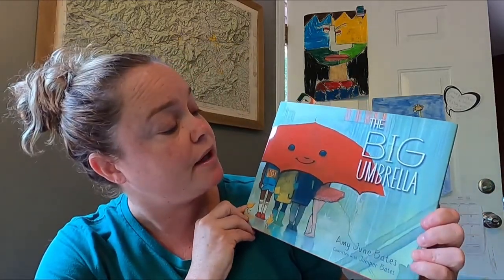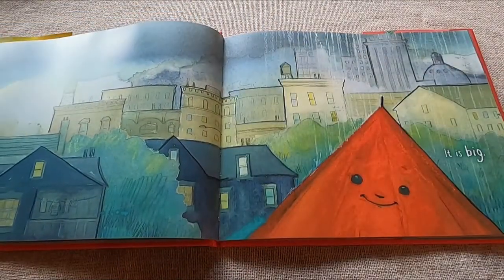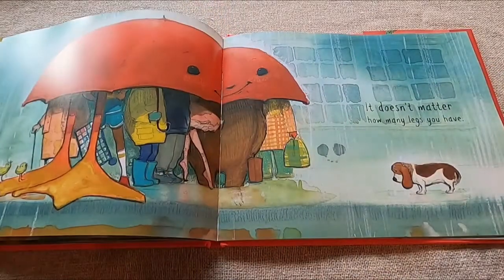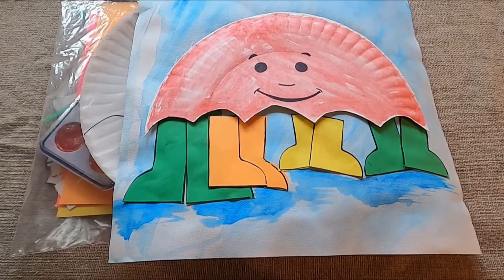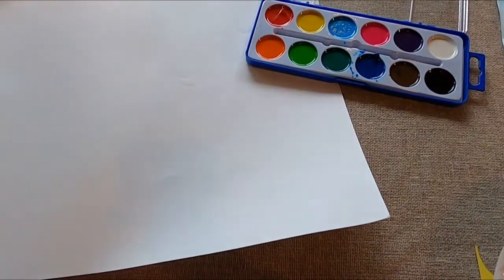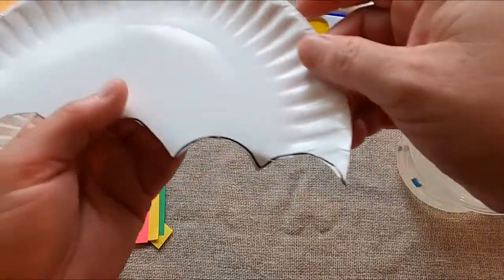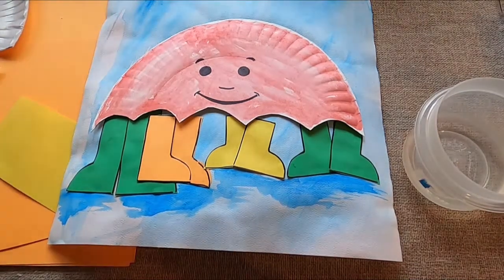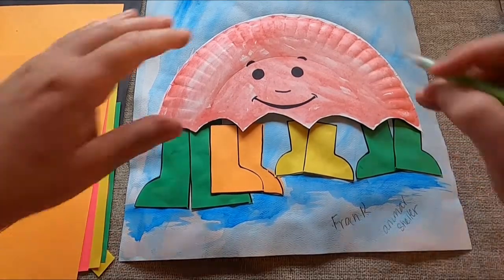The Big Umbrella FSF